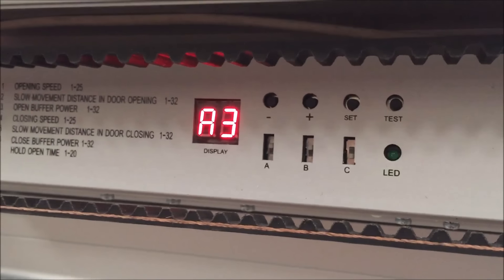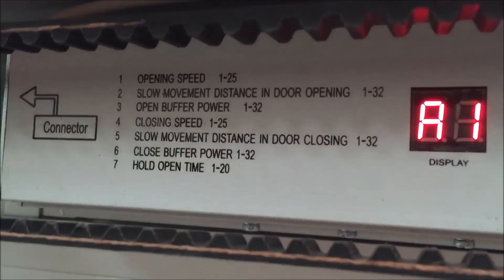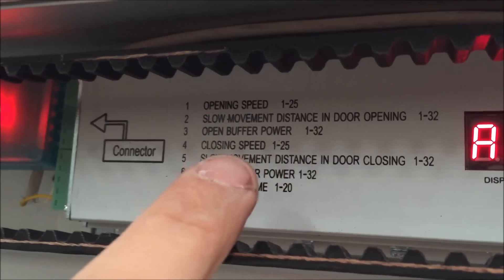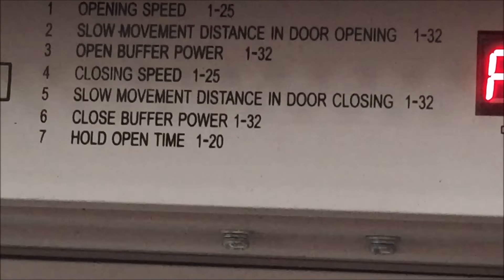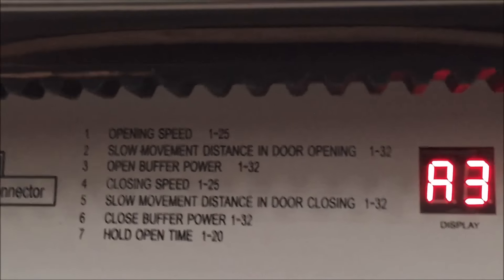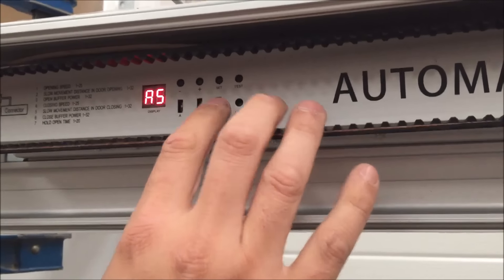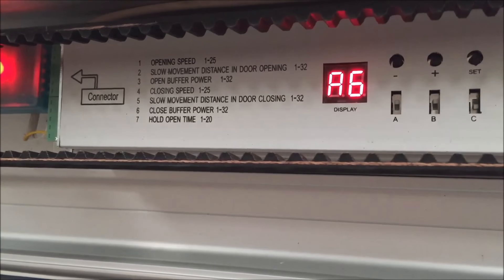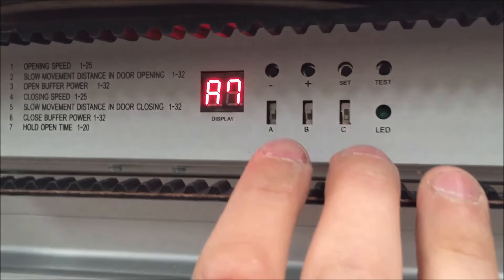Programacion Puerta Automatica de Cristal Automateasy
En este video mostramos como se programa el mecanismo para puertas automaticas de cristal, las puertas automaticas son de uso intensivo y requieren tanto una buena electronica como todos sus componentes.